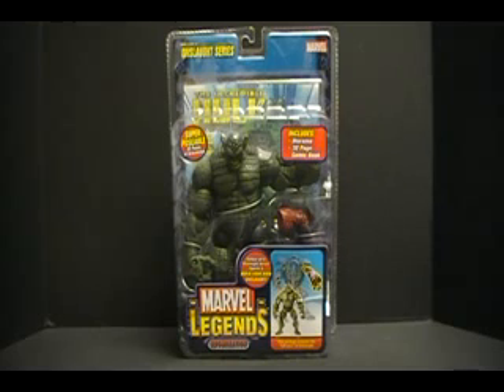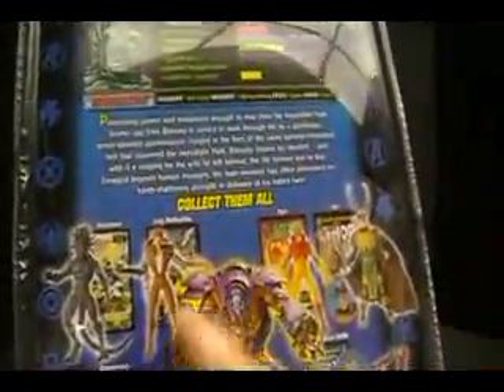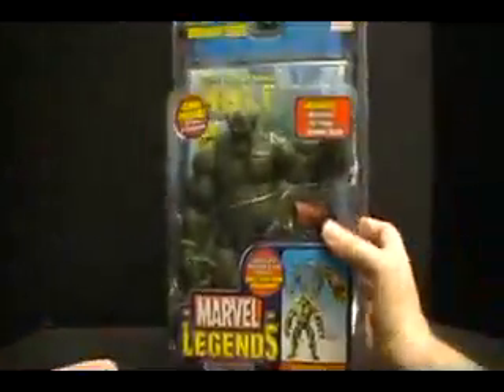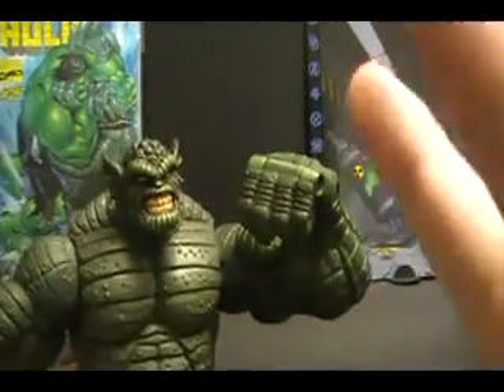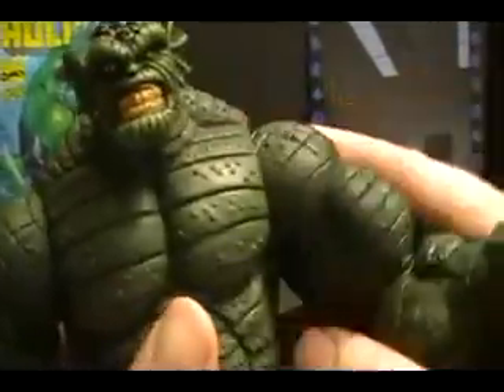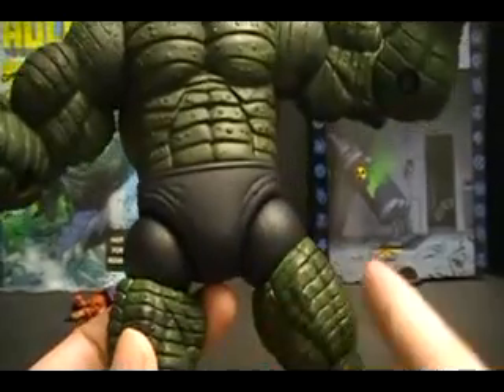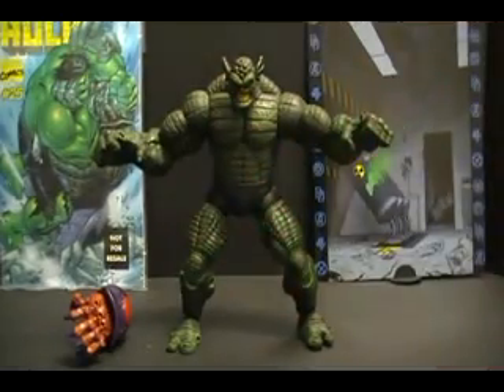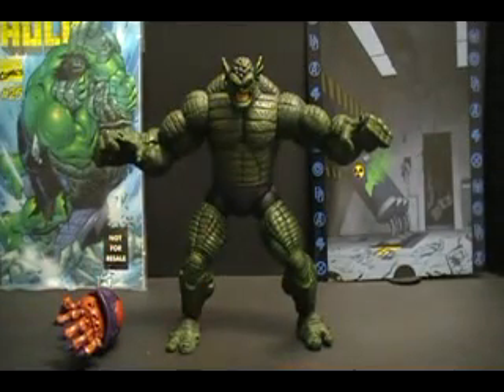MARVEL LEGENDS ONSLAUGHT SERIES!!! ABOMINATION!!!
TAKE ONE PART KILLER CROC, TWO PARTS HULK, AND THREE PARTS CREATURE FROM THE BLACK LAGOON, AND YOU GET ONE MASSIVE ABOMINATION!